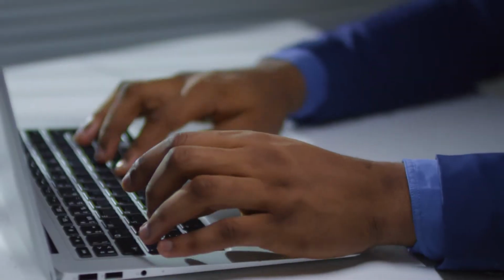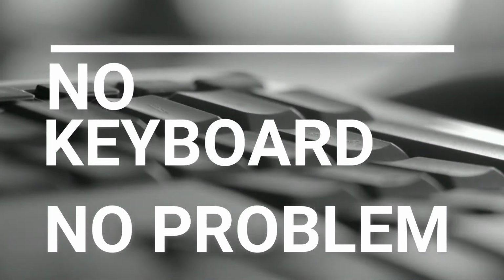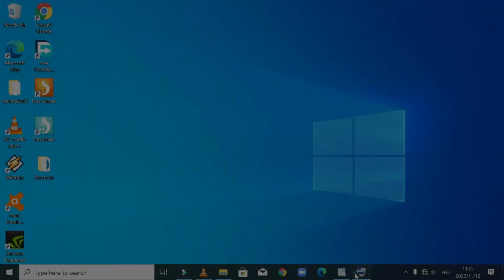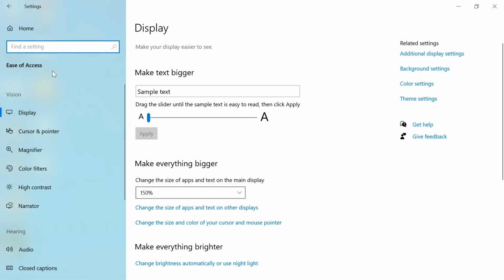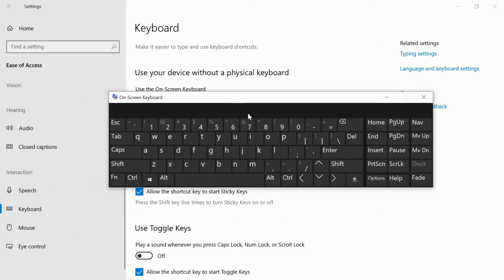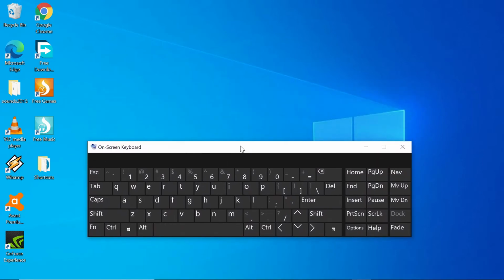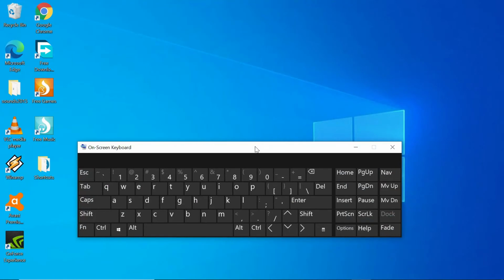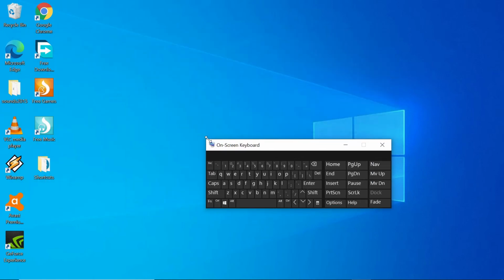No Keyboard No Problem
Hey guys! Today I’m going to show you how to use keyboard functions without an physical one.  The on screen Keyboard can be a life saver in desperate situations.

Attributes :

Music
"Future Future" by
Keisha Thomas

collaboration with Animantium Beats,

Music from this library is intended solely for use by you in videos and other content that you create. You may use music files from this library in videos that you monetize on YouTube.
By downloading music from this library, you agree with the following:
• You may not use music files from this library in an illegal manner or in connection with any illegal content.
You agree to comply with these requirements when you use music from this library.)"

Sound effects:
Rake Swing Whoosh Hall courtesy of youtube audio libray

Videos:
“TopFreeIntro is a platform to submitting FREE Intro Templates for the purpose of providing creators with AMAZING intros for the most popular programs to enhance the creativity and popularity of their videos, safe from any copyright claims or infringement.

Outro from LEGION GRAPHICS @
“Outros [No Copyright][Direct link][Mediafire][No Software required][Legion Graphics]”

store closed Video by cottonbro from pexels.com
frustrated Video by Karolina Grabowska from pexels.com
video chat coffee Video by Matilda Wormwood  from pexels.com
typing with mask Video by Pavel Danilyuk  from pexels.com
typing hands Video by Pressmaster  from pexels.com
confused Video by Pressmaster from pexels.com

pictures
Laptops_in_store_20170514: free to use, no attribution required

usb cable -Photo by Matthias Zomer from Pexelspexels-matthias-zomer-914915 :
free to use, no attribution required